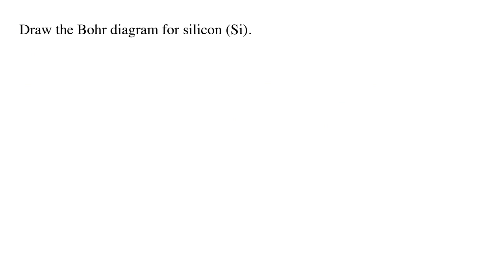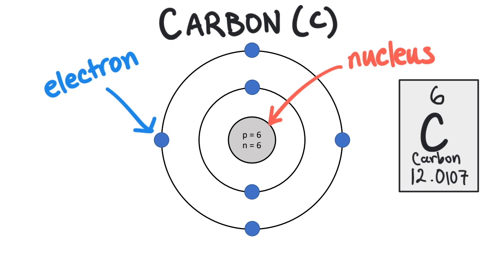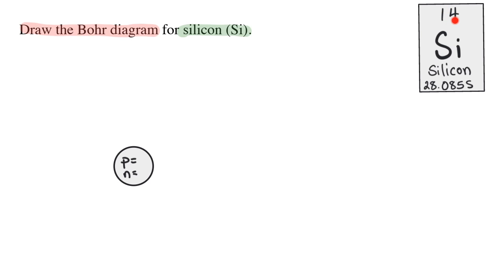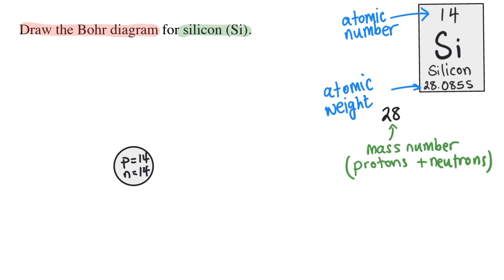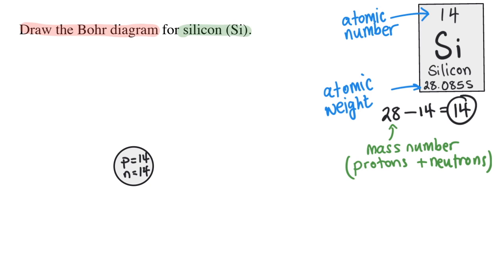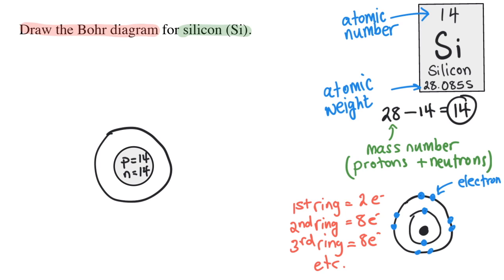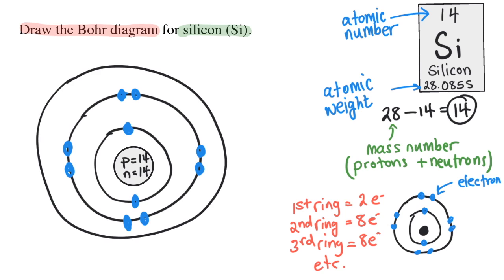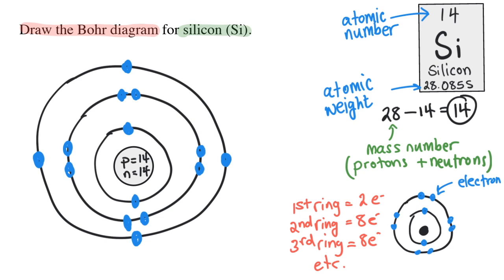How to Draw a Bohr Diagram | Chemistry Homework in 2 MINUTES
Learn how to draw a Bohr diagram quickly and correctly in this fast chemistry tutorial.
This video shows a simple, step-by-step method for drawing the Bohr diagram of Silicon (Si) using the periodic table.

In this lesson, you’ll learn:
 • What a Bohr diagram represents
 • How many electrons go in each energy level
 • How to use the periodic table to draw Bohr diagrams
 • Common mistakes students make with Bohr models

This video is great for:
 • Intro / general chemistry
 • Atomic structure and electron models
 • Homework help and quick review

👉 If Bohr diagrams have ever slowed you down on homework, this method will save you time.